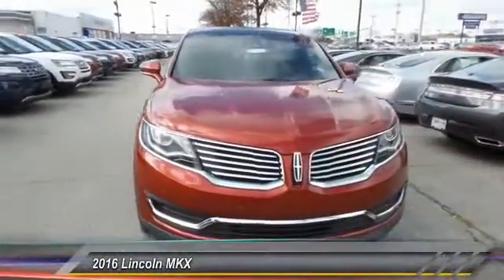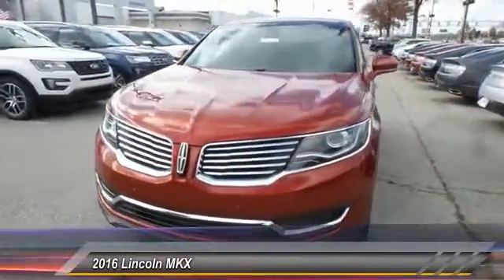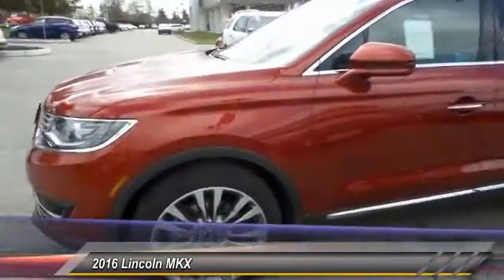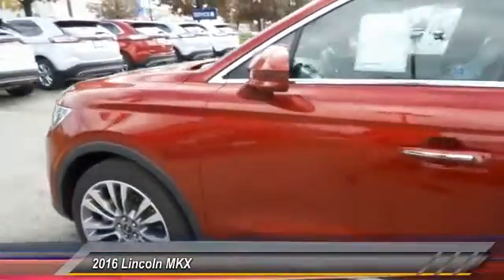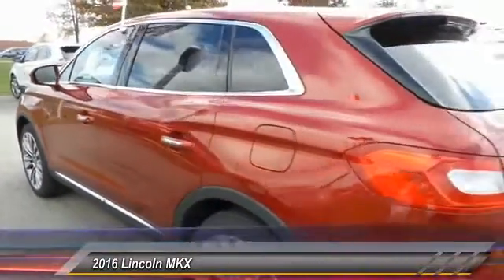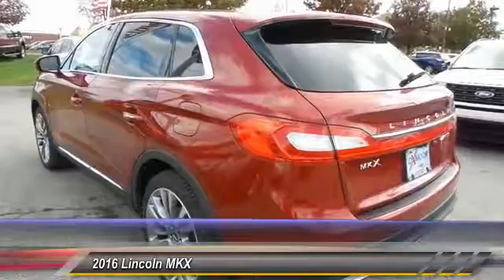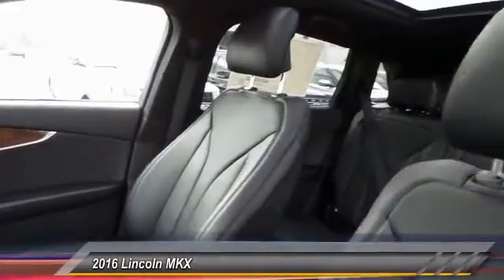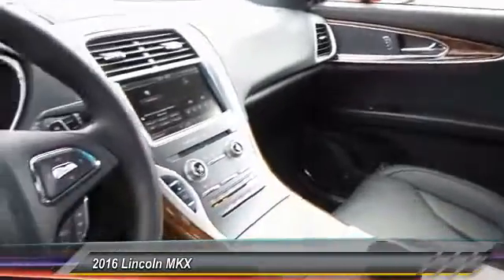2016 Lincoln MKX Louisville KY 10L1182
Oxmoor Ford
100 Oxmoor Lane

Don't miss this 2016 Lincoln. Make a great choice today with this must-have suv. Learn more about this suv by contacting the dealership today and complete your driving dreams.